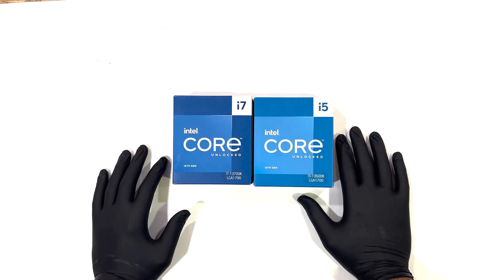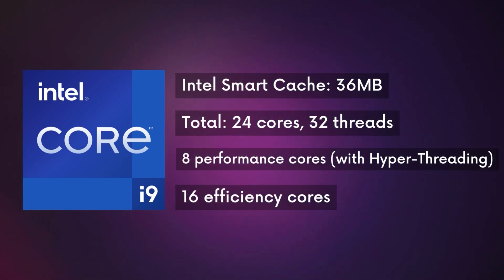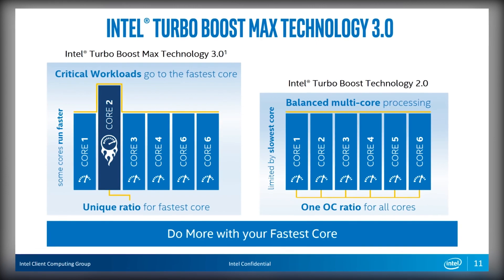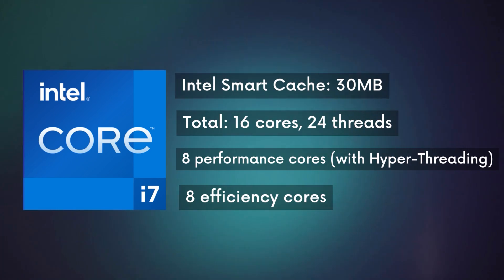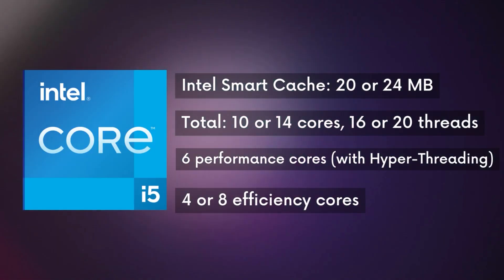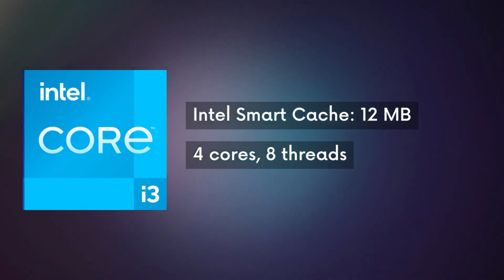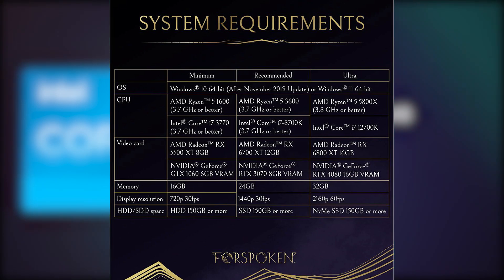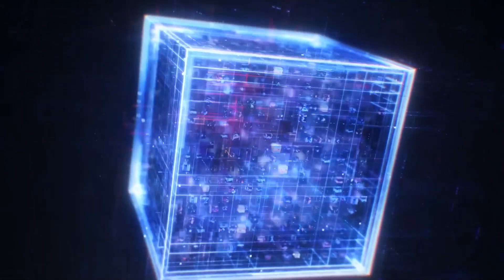Intel Core i3, i5, i7, and i9 CPUs Simplified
GNC THE LAB:
► Social: